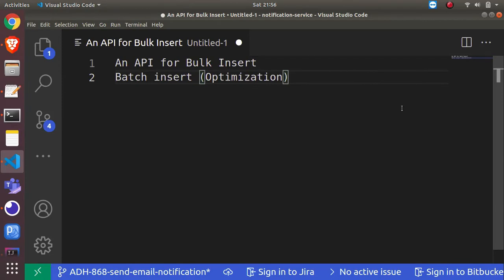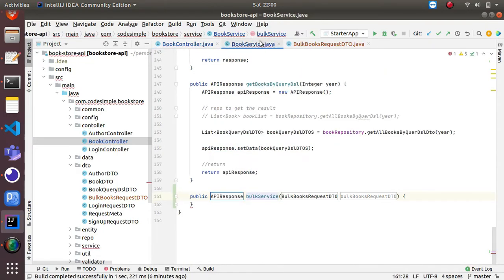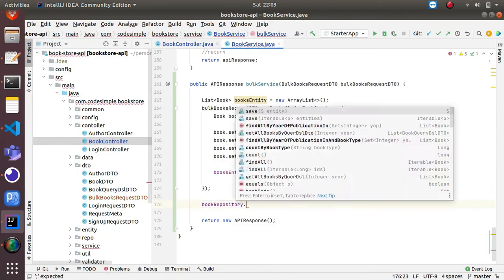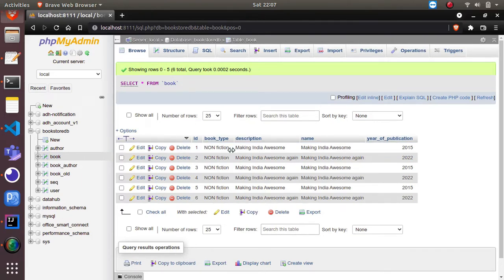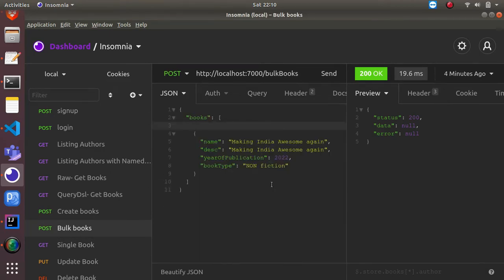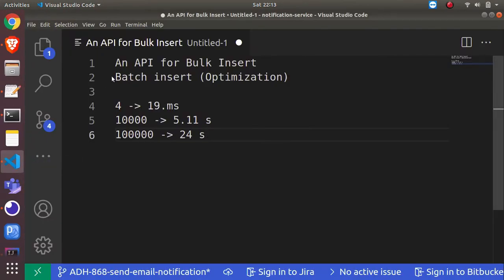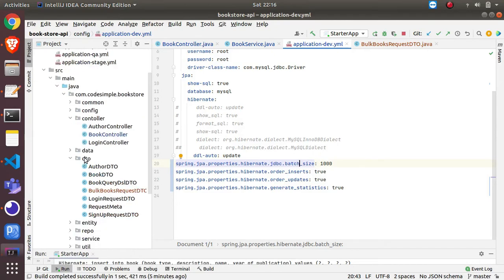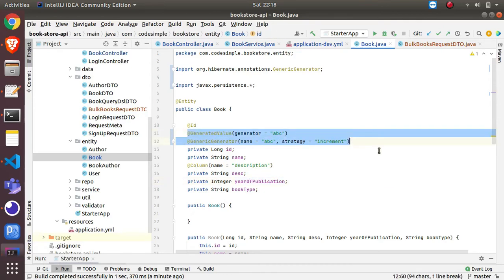Efficient way to do bulk/batch INSERTS | Spring Boot | JPA | Performance tuning & Optimisation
Spring Boot | Bulk insert API with Spring JPA Batch insert | Performance tuning & Optimisation.

url: jdbc:mysql://localhost:3306/bookstoredb?rewriteBatchedStatements=true

spring.jpa.properties.hibernate.jdbc.batch_size: 1000
spring.jpa.properties.hibernate.order_inserts: true
spring.jpa.properties.hibernate.order_updates: true
spring.jpa.properties.hibernate.generate_statistics: true

How to do bulk (multi row) inserts with JpaRepository?
Bulk insert with Spring Boot and Spring Data JPA?
Efficient way to do batch INSERTS?